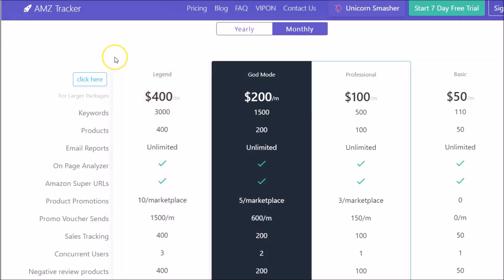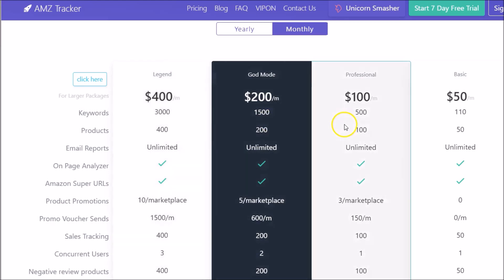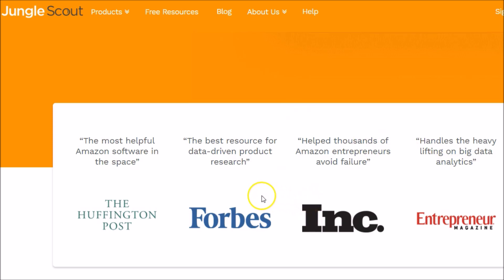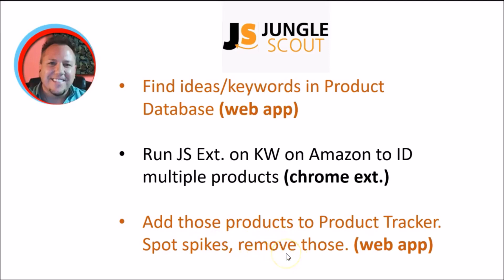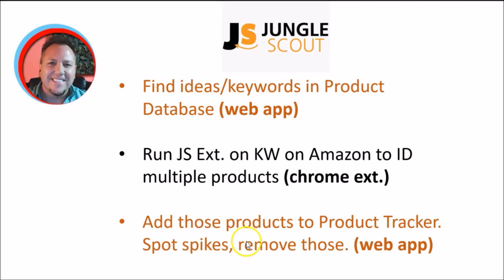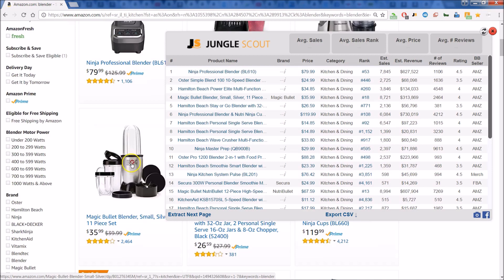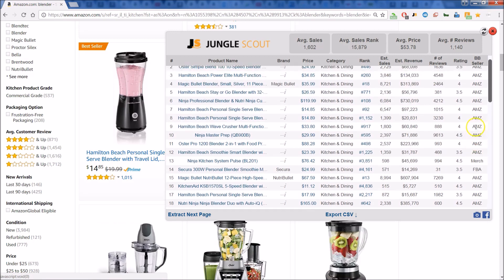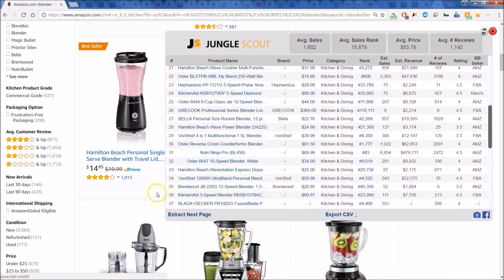Amz Tracker vs Jungle Scout (2022) | Review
Amazon Research Tool for Amazon Sellers. Great for Amazon FBA. Quick note, this channel is paid a small amount if you purchase with this link.

This is a brief Jungle Scout review of the Jungle Scout chrome extension lite. Overall, this is an amazon research tool for the private label seller.

For myself, I just recently got involved with selling on amazon. The way I became acquainted with Jungle Scout was through some online training for FBA.

For example, if I did not have any products or trademarks of my own to private label, I would use Jungle Scout to locate new, specific products. I wouldn't look for categories. I would look for specific products.

Next, if I had my own trademark(s) or products, I would review jungle scout as a potential purchase for my business. Not this type of review, but more of a product demo for purchase consideration.

Why? I think if you took notice within this short video, Jungle Scout has the amazing insights you pretty much need to analyze various products and size up the competition.

Additionally, you can forecast the income potential for your product or products. Jungle Scout chrome lite extension offers quick access to relevant data for monthly sales and revenue for amazon sellers.

You should also know there is a Jungle Scout web app. I believe you will want to go for the business option, but check out the other options, as well. Starter may or may not work for you.

However, with PPC and with some other private label confidence, I'm going to take a risk and enter that category. Using Jungle Scout chrome extension lite to do a bit of research helped me to better understand the potential income, as well as the potential risk.

This concludes your Amz Tracker vs Jungle Scout review.:
FREE 14-DAY TRIAL:

Related: How To Get Amazon Reviews For Your Physical Product (AMZ Tracker Review Club)